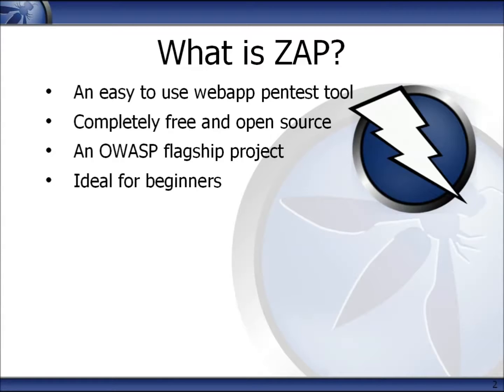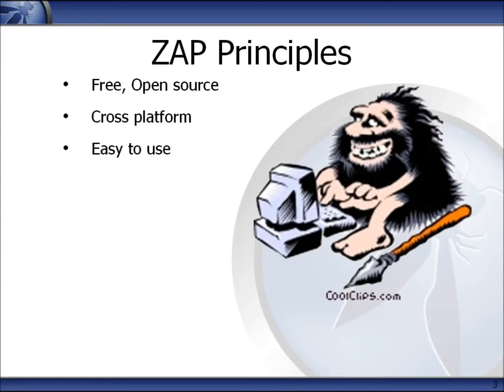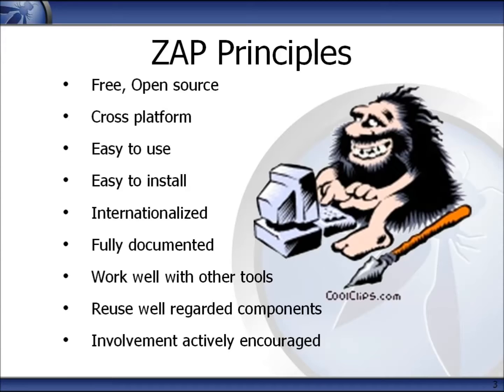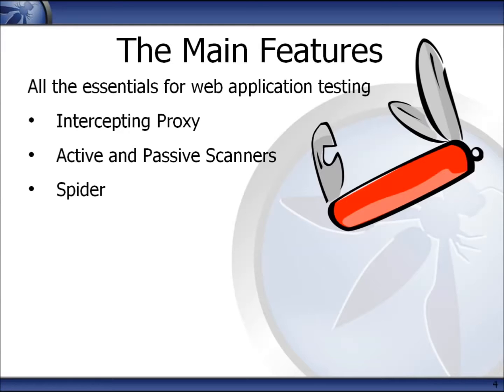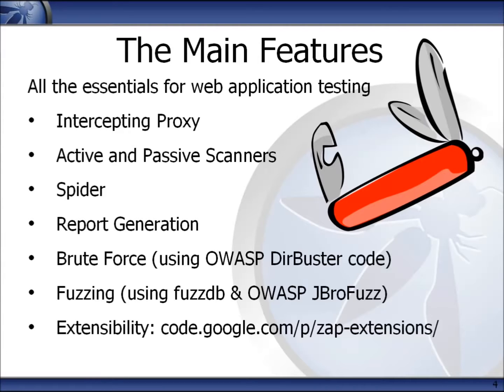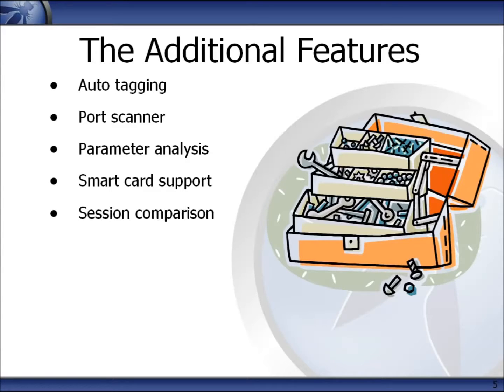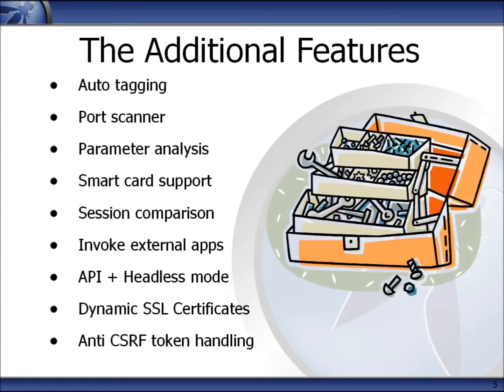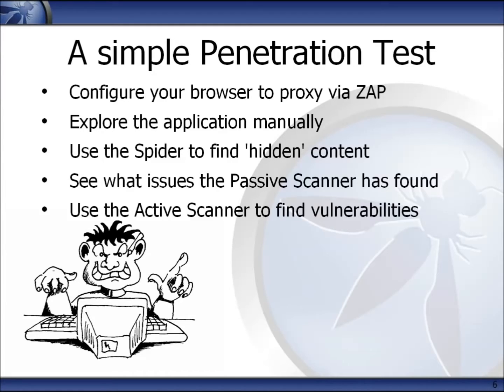OWASP Zed Attack Proxy Overview Full HD